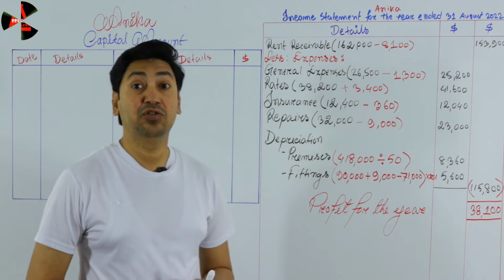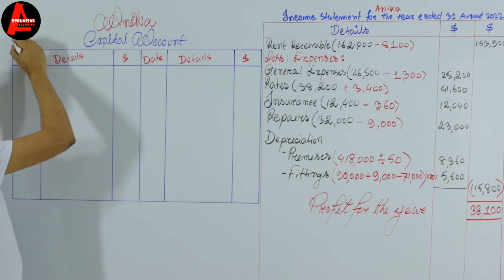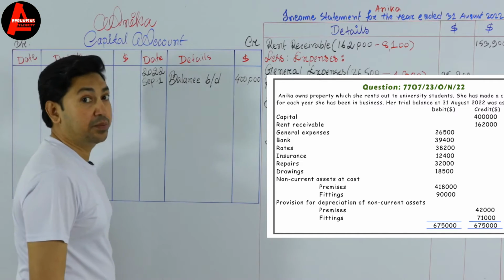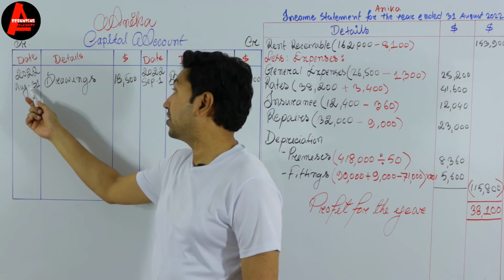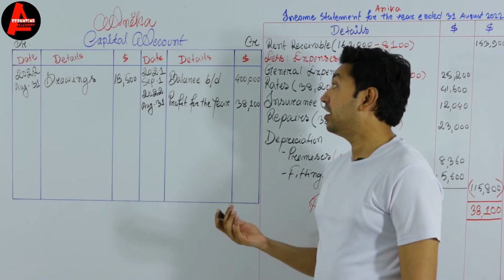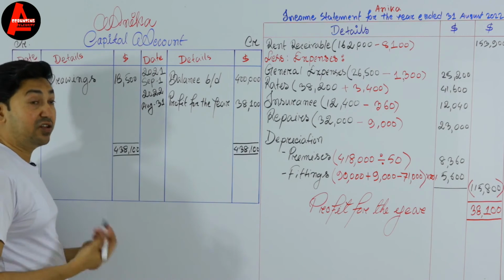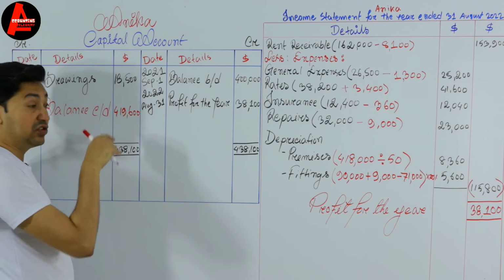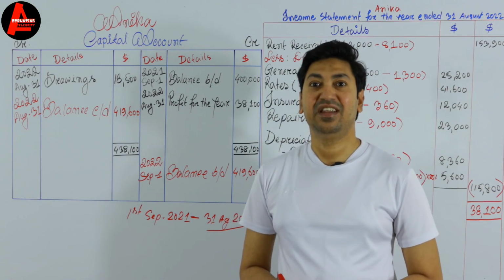How to Prepare CAPITAL ACCOUNT? 7707/23/O/N/22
In this lesson, I'll teach you How to prepare capital account. This is a sole trader's capital account. Here we include drawings, profit for the year and opening balance of capital.

►SOCIAL:
TIMESTAMPS--
00:00 Question description
02:01 Balance B/D
02:41 Drawings
03:59 Profit for the year
05:34 How to balance